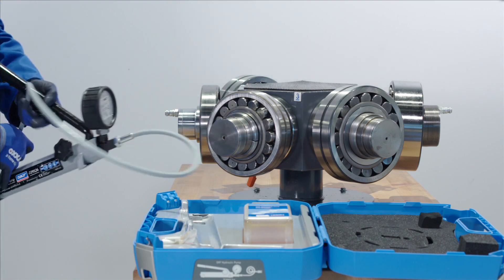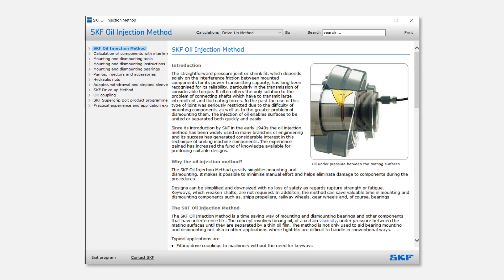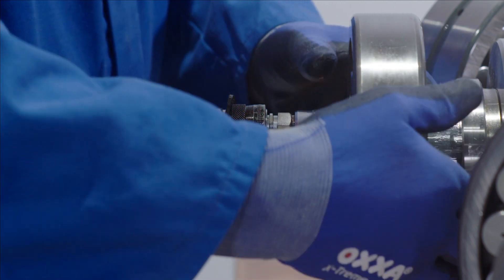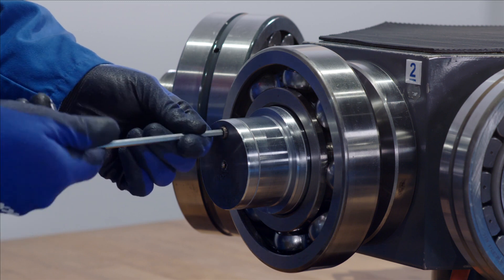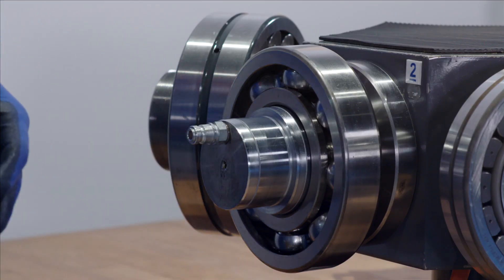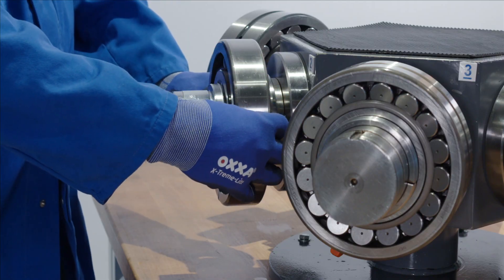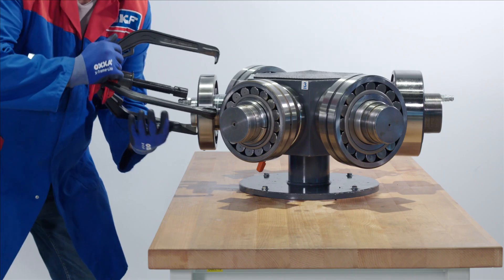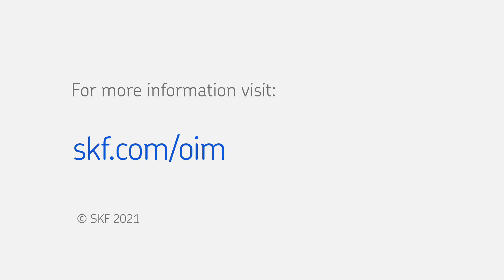SKF Oil Injection Method - Dismounting a bearing from a cylindrical shaft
Watch this video to know how easy it is to remove a component from a cylindrical shaft, using the SKF Oil Injection Method.